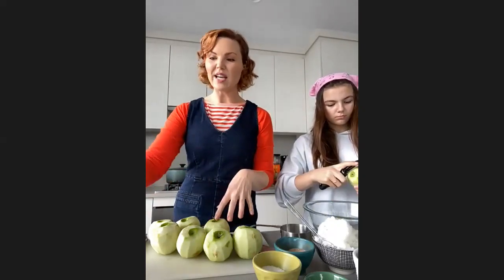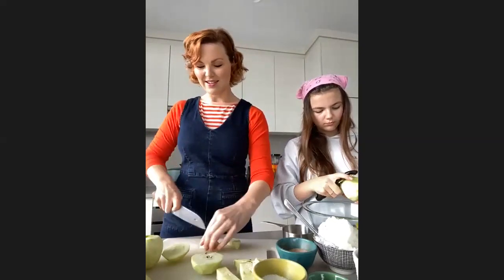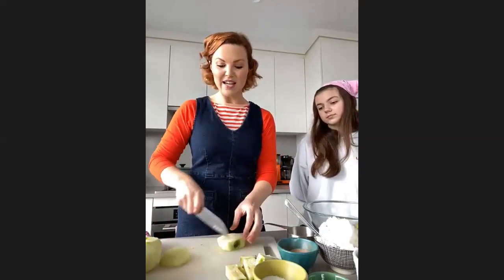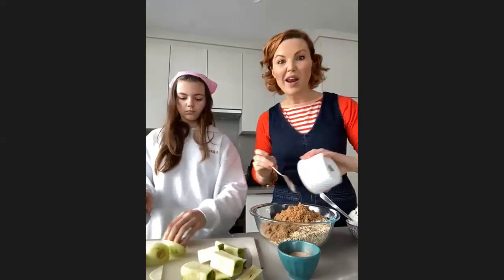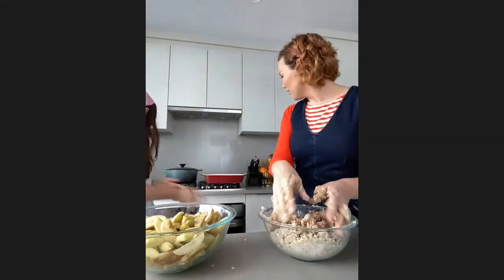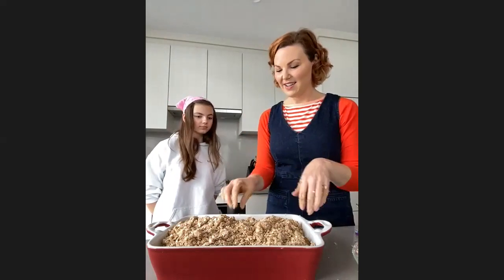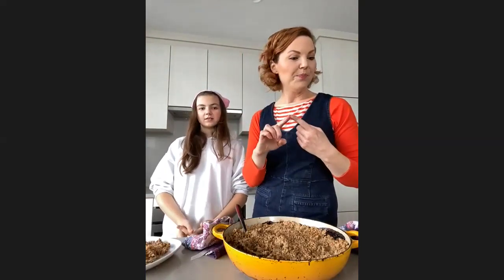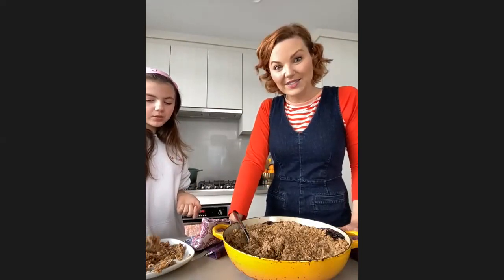The Easiest (and Most Delicious) Apple Crisp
This free course from TheSeniorList.com teaches you how to make the most delicious applecrisp. Join chef and food expert HeatherChristo to learn how to bake a very easy and crowd-pleasing dessert that is not only gluten-free but vegan!! You don't need anything but a bowl, a baking dish, and your hands to create a dessert delicious enough to serve all fall and for the holidays!

Materials Needed:
- 9x13" baking dish
- a peeler
- a knife
- a mixing bowl
- 8 apples
- Gluten-Free quick-cook oats,
- Gluten-Free 1:1 baking flour
- baking soda
- salt
- sugar
- cinnamon
- coconut oil or shortening

Full Recipe:
Ingredients-

For the Apples:
8-10 Apples
2 tablespoons sugar
1/2 teaspoon cinnamon

For the Oatmeal Crisp Topping:
1 cup gluten-free flour (such as Bob’s Red Mill all-purpose baking flour)
1 cup brown or white sugar
3 cups gluten-free oats
1 teaspoon baking soda
1 teaspoon kosher salt
1 teaspoon cinnamon
1 cup room temperature coconut oil

Instructions:
1.    Preheat the oven to 350 degrees. Peel and slice the apples and set in a bowl.
2.    Sprinkle the apple slices with the 2 tablespoons sugar and ½ teaspoon of cinnamon and mix well.
3.    In a large bowl, combine the GF flour, sugar, 3 cups oats, baking soda, salt, cinnamon, and coconut oil. Using Clean hands cut the Coconut oil into the dry ingredients until you have a coarse crumb.
4.    Fill a 9×13” baking dish with the fruit mixture. Sprinkle the crisp topping over the top of the fruit.
5.    Bake the crisp for about 80 minutes or until the fruit is hot and bubbly and the crisp is golden brown. Let cool slightly before serving.

Preparation time: 20 minute(s)
Cooking time: 80 minute(s)
Number of servings (yield): 8-10 servings